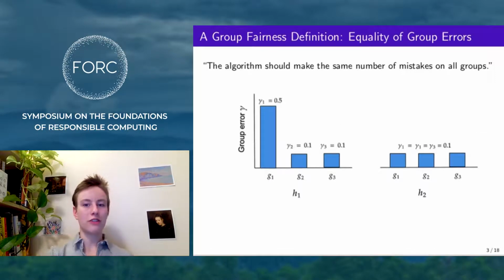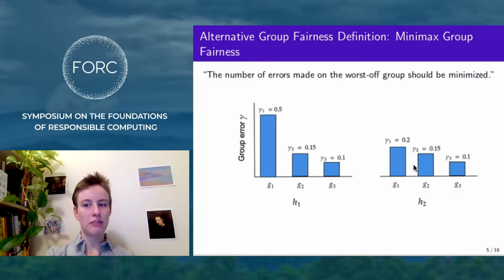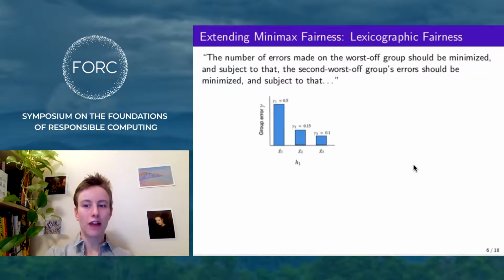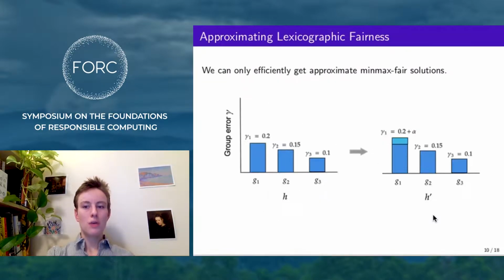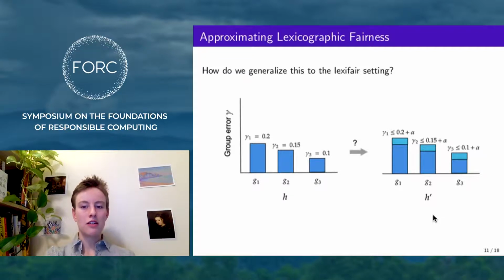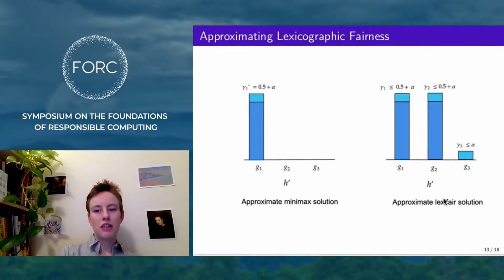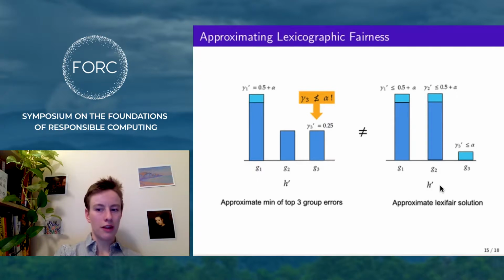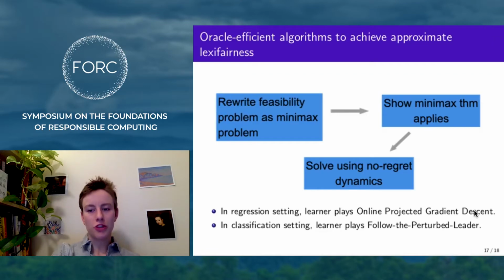Lexicographically Fair Learning: Algorithms and Generalization (5min)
Title: Lexicographically Fair Learning: Algorithms and Generalization
Authors: Emily Diana, Wesley Gill, Ira Globus-Harris, Michael Kearns, Aaron Roth, Saeed Sharifi-Malvajerdi
Speaker: Ira Globus-Harris